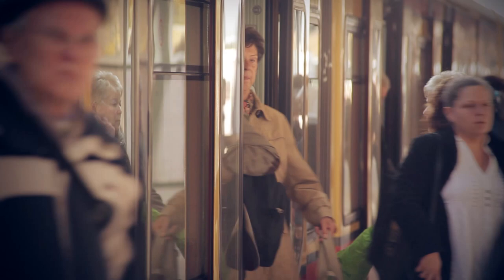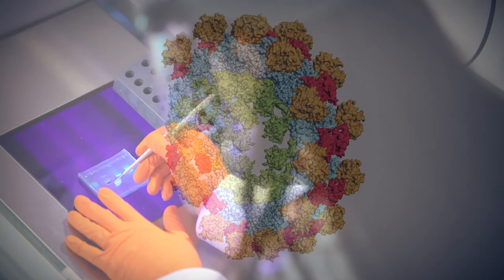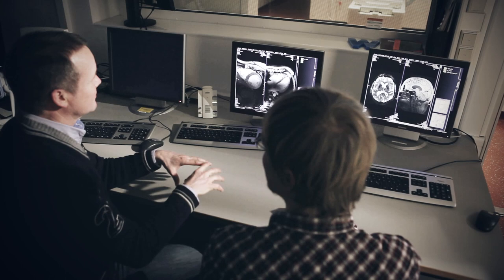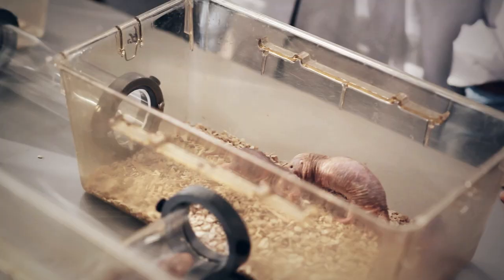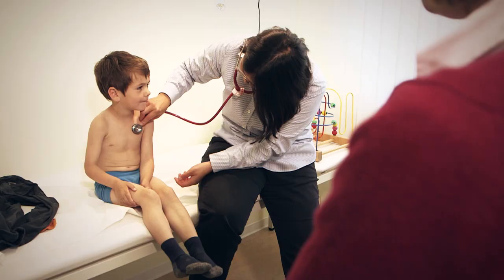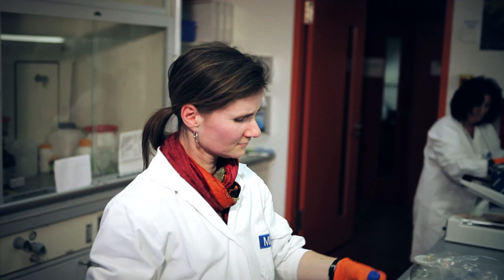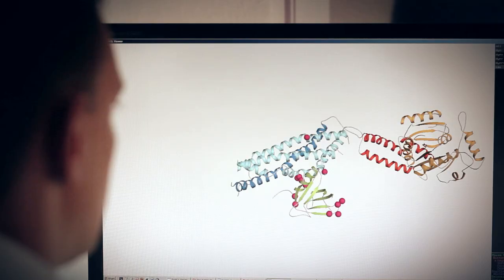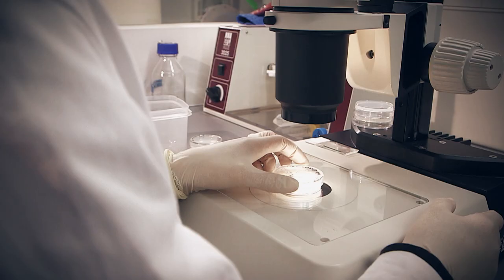Profile of the MDC - Max Delbrück Center for Molecular Medicine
The Max Delbrück Center for Molecular Medicine (MDC) is a leading national research institute for biomedicine in Berlin, Germany. It is a member of the Helmholtz Association - the largest science organisation in Germany with a community of 18 research centres covering a broad range of scientific-technical and biological-medical disciplines.

With an emphasis on molecular medicine - a broad, cross-disciplinary research field that connects fundamental discoveries in the laboratory with medical practice - the MDC aims to develop new strategies and therapies to improve the prevention, diagnosis, and treatment of major human diseases.

MDC research is focused on three major disease areas: cardiovascular and metabolic diseases, cancer, and diseases of the nervous system.
A fourth focus is systems biology - a cross-disciplinary approach that addresses whole biological systems in an attempt to better understand the biology of health and disease.

The MDC is an international community of around 900 scientists and students, working in more than 60 independent research groups.